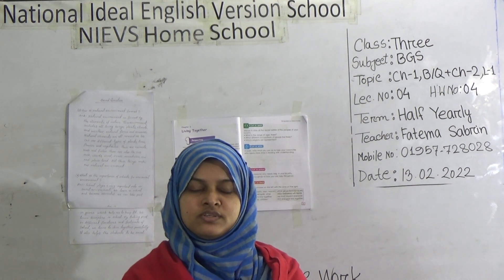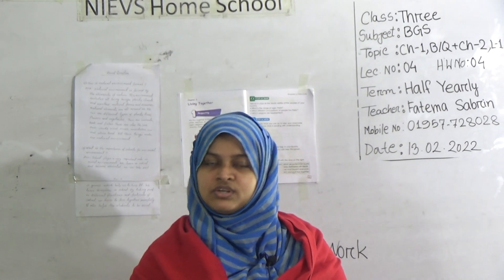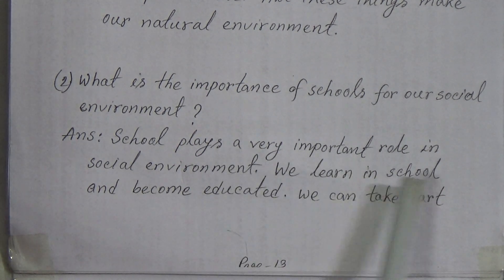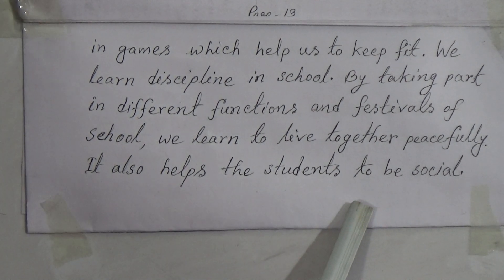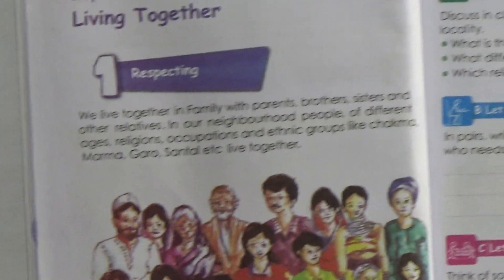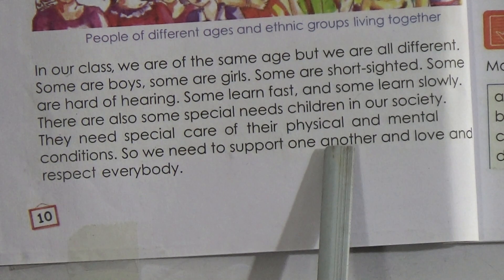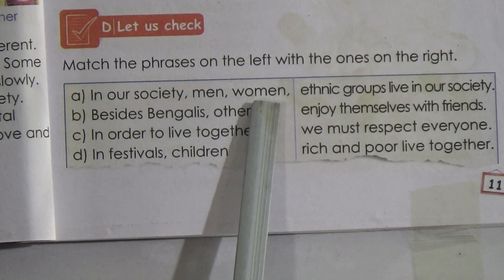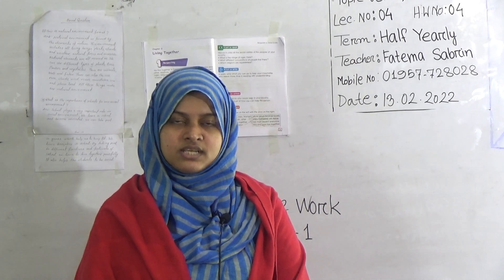Class: Three, Subject: B.G.S (Lecture-04), Topic: Chapter-1, B/Q+Chapter-2, Lesson-1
Half Yearly-2022
Class: Three
Subject: B.G.S (Lecture-04)
Topic: Chapter-1, B/Q+Chapter-2, Lesson-1
Teacher: Fatema Sabrin